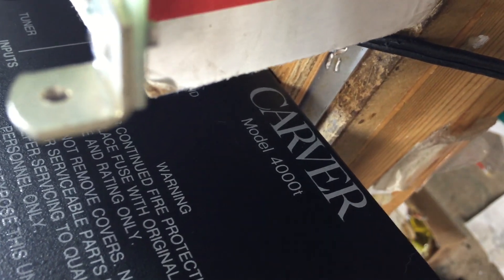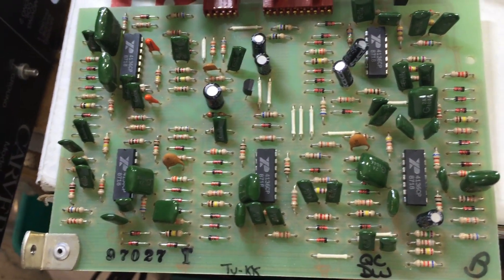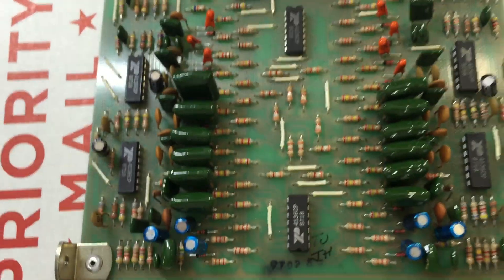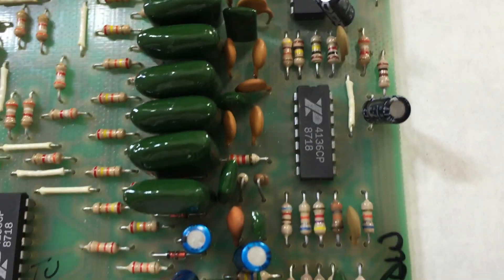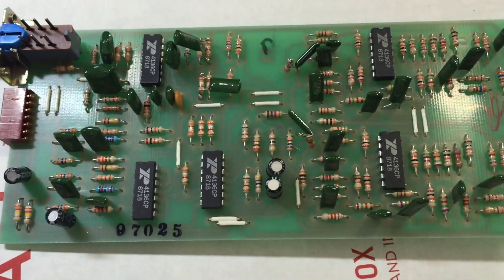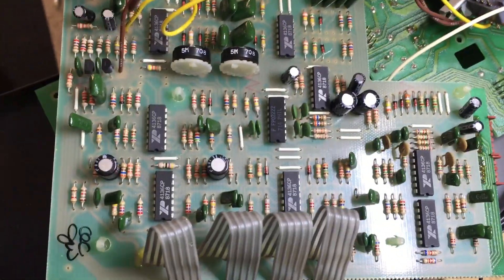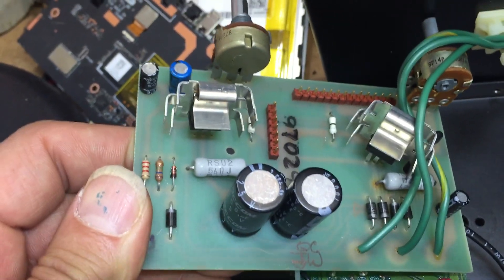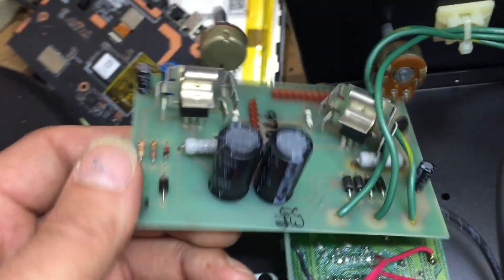Carver 4000t stereo preamp parts list Obaid's electronics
1. XR-4136CP NTE Equivalent NTE997 IC-QUAD OP AMP. (30x)

2. C4570C Datasheet UPC4570C

3.TL072CP Operational Amplifiers - Op Amps JFET Input Low Noise TL072CP NTE Equvilent NTE858M IC-DUAL JFET INPUT OP AMP

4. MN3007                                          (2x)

5. 4013BPC IC,FLIP-FLOP,DUAL,D TYPE,CMOS,DIP,14PIN,PLASTIC

6. MC14011BCP Logic Gates 3-18V Quad 2-Input

7. FPQ2222 NTE Equvilent NTE2321 NPN silicon quad general purpose amp